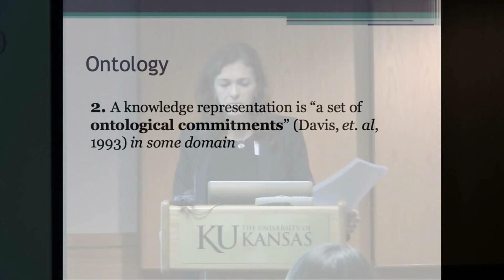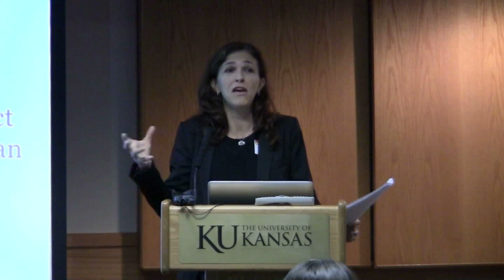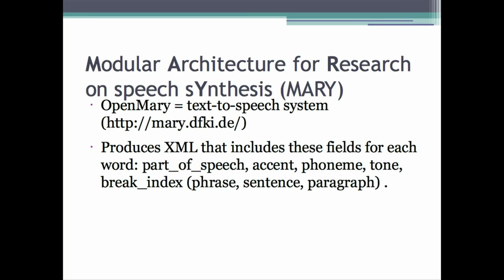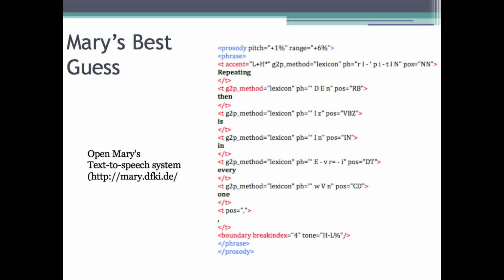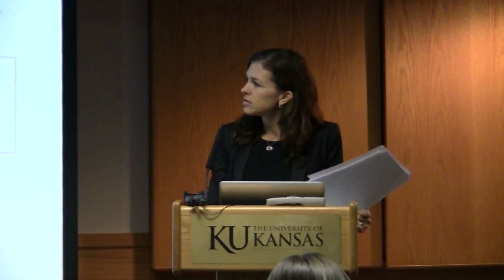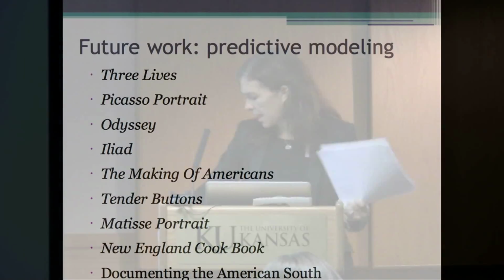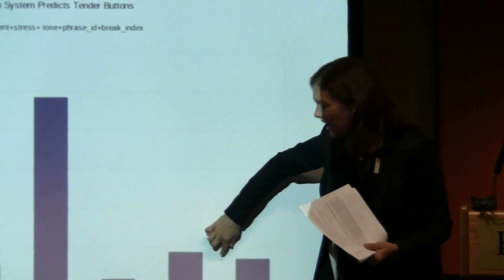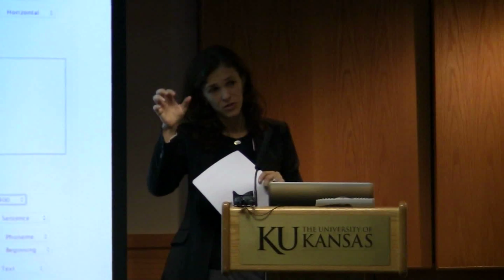Sounding it out: modeling aurality for text collection analysis - Tanya Clement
Tanya Clement, Assistant Professor, School of Information, University of Texas

Presented at "Representing Knowledge in the Digital Humanities", University of Kansas, September 24, 2011

Abstract: Many scholars and poets have written about the remarkable experience of hearing Gertrude Stein's texts read aloud. "Language poets" who emerged in the 1960s and 1970s and who form important scholarly communities today have adopted Stein as an early influence and a model. In part, the nature of this relationship has been ascribed to the indeterminacy and the manner of language play that Majorie Perloff and others see evinced in Stein's writing, but the extent to which prosody and rhythm has also influenced these artists goes undocumented.

Further, very few scholars have had the means to investigate the speech patterns (whether African American or German or French) that may have influenced Stein. This paper will discuss a use-case study in which I am using data mining to examine clusters of patterns in Stein's poetry and prose compared to those in non-fiction narratives and oral histories as well as those present in contemporary poetry. Taking advantage of pre-existing research and development with the Mellon-funded SEASR (The Software Environment for the Advancement of Scholarly Research) application, this work has included identifying OpenMary XML (a text-to-speech system that uses an internal XML-based representation language called MaryXML) output as a base analytic, producing a tabular representation of the data for clustering and predictive modeling that includes phonemic and syntactic elements, creating a routine in MEANDRE (a semantic-web-driven data-intensive flow execution environment) that produces this data and allows future users to produce similar results, and developing a user-interface for seeing these comparisons across collections of texts. Access to large-scale repositories of text opens larger questions about how literary scholars can use such repositories in their research. John F. Sowa writes in his seminal book on computational foundations, that theories of knowledge representation are particularly useful "for anyone whose job is to analyze knowledge about the real world and map it to a computable form" (xi). Similarly, Sowa notes that knowledge representation is unproductive if the logic and ontology which shape its application in a certain domain are unclear: "without logic, knowledge representation is vague, Sowa writes, "with no criteria for determining whether statements are redundant or contradictory," and "without ontology, the terms and symbols are ill-defined, confused, and confusing" (xii). Knowledge representation is the work of all scholars in digital humanities and these scholars must help determine the logics and ontologies that shape how we access this data. Charles Bernstein has written that "[t]he relation of sound to meaning is something like the relation of the soul (or mind) to the body. They are aspects of each other, neither prior, neither independent (17). Scholars have not had the ability to analyze the features of text that correspond to orality—their phonemes and prosodic elements—much less compare these features with similar features across collections. To incorporate this kind of study in digital humanities, it is time we considered the logics and ontologies of orality in the computational environment.

Bernstein, Charles. Close Listening: Poetry and the Performed Word. Oxford University Press, 1998. Print.

Perloff, Marjorie. The Poetics of Indeterminacy: Rimbaud to Cage. Princeton, N.J: Princeton University Press, 1981. Print.

Sowa, John F. Knowledge Representation: Logical, Philosophical, and Computational Foundations. Pacific Grove, CA: Brooks Cole Publishing Co., 2000. Print.